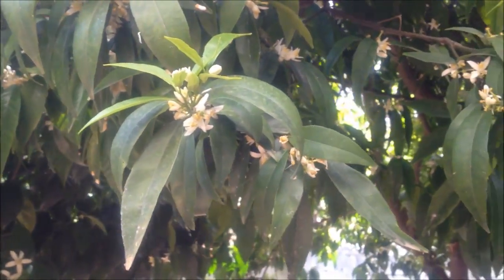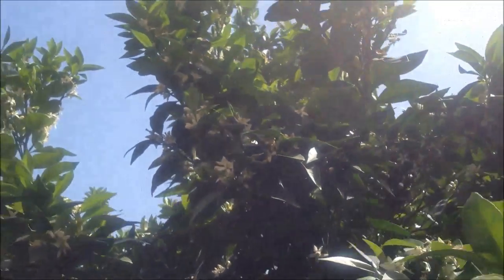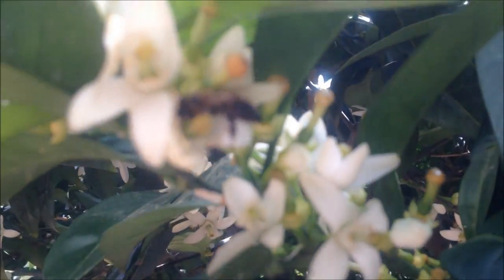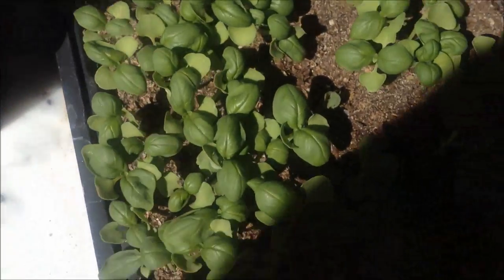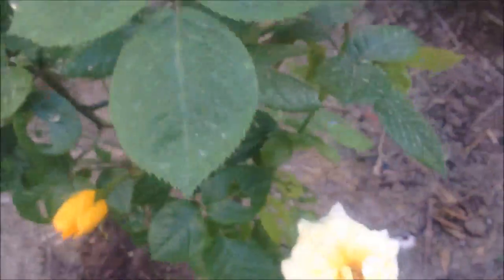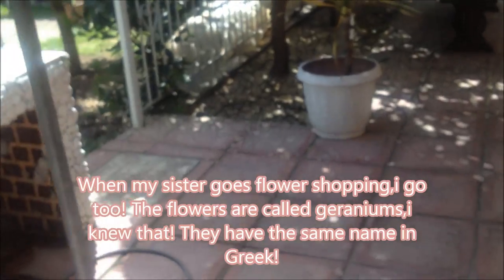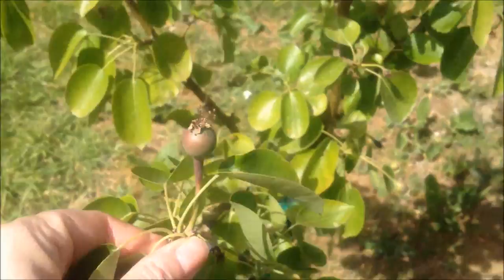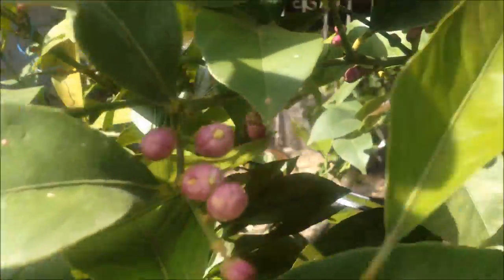green and greek vlog 3:my garden